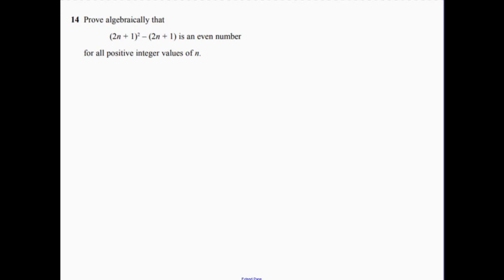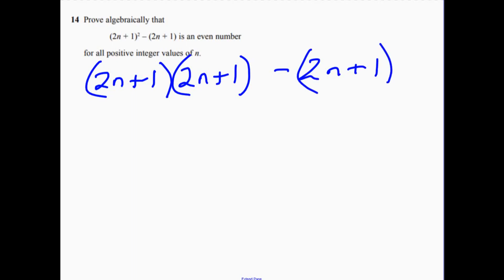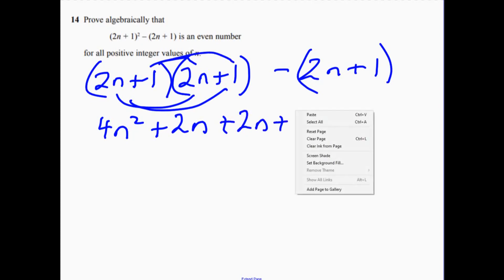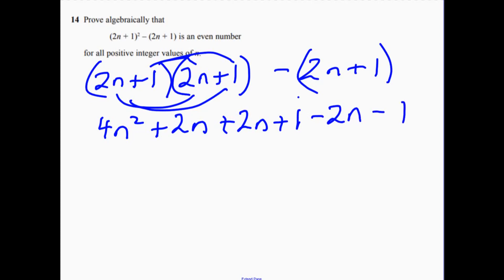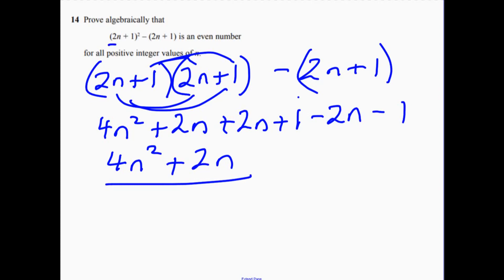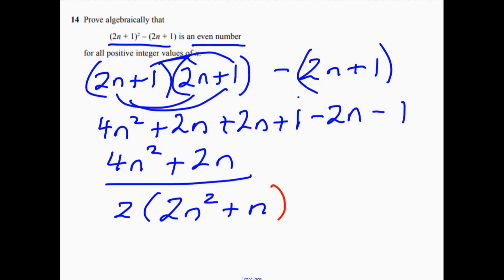Question 14 Higher Edexcel Sample Paper 2